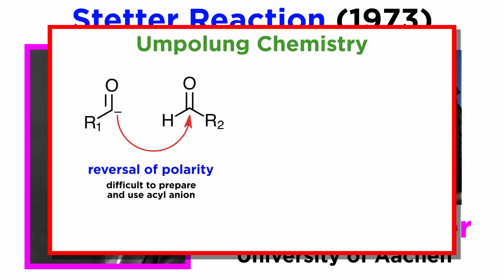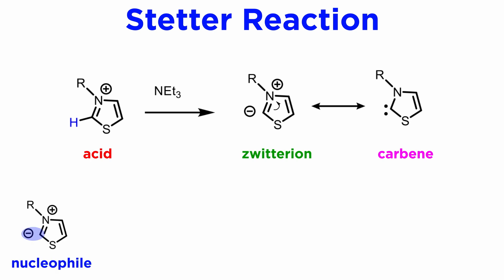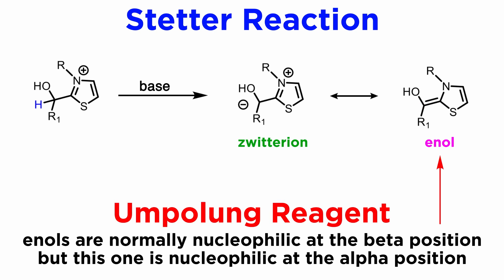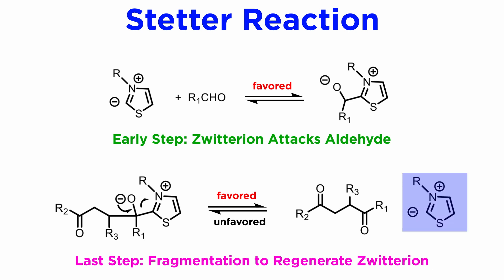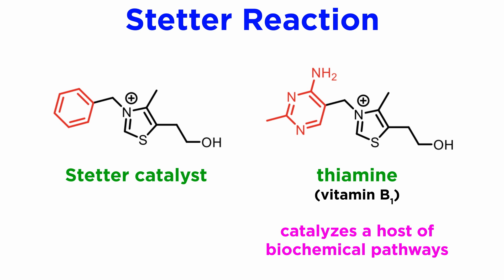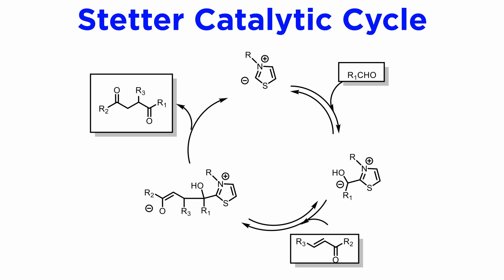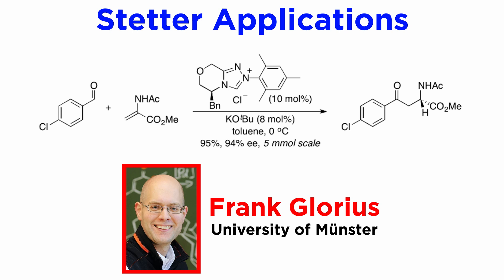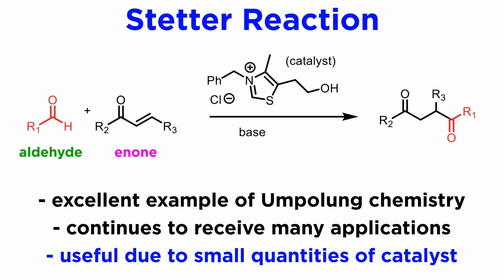Stetter Reaction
Let's take a look at our first catalytic reaction in this series, the Stetter reaction, which will allow us to look at catalytic cycles. This will also be an example of Umpolung chemistry, which we have discussed previously. The Stetter reaction allows for condensation of an aldehyde with an enone, so let's get a closer look at how it works!